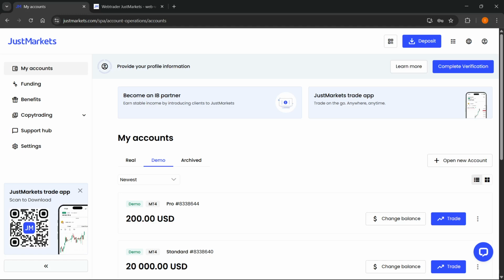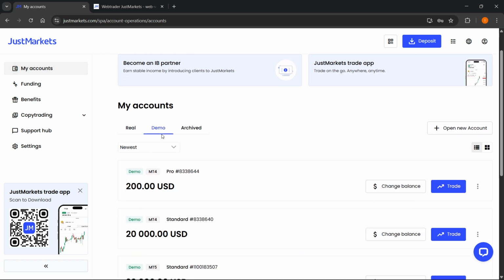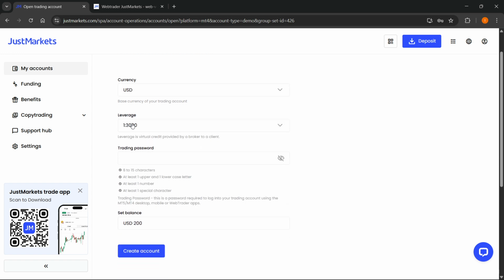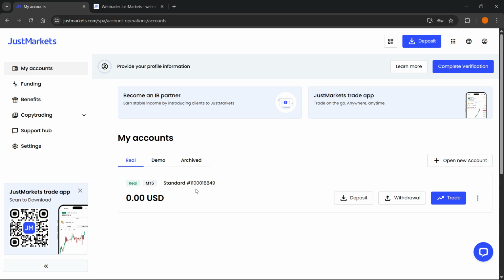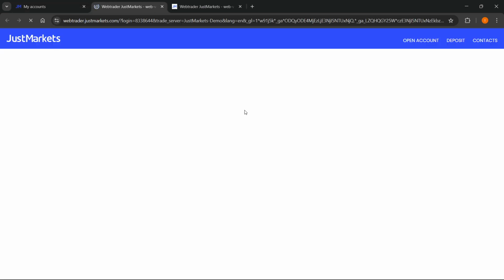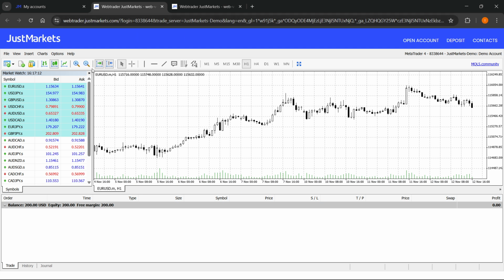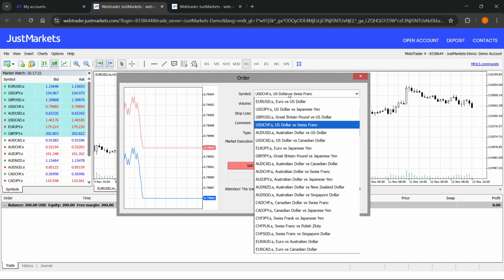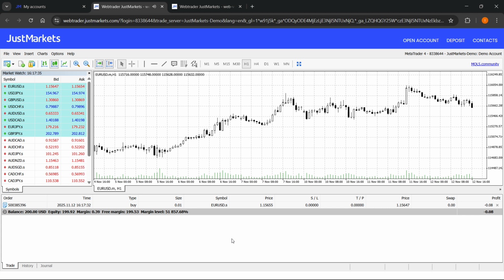How To TRADE Just Market (QUICK & EASY) 2026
In this video, I'll show you how to trade on Just Market. This is a full step-by-step guide on how to place trades and use the Just Market platform effectively in 2026. If you want to start trading on Just Market quickly and easily, this video will walk you through the entire process!